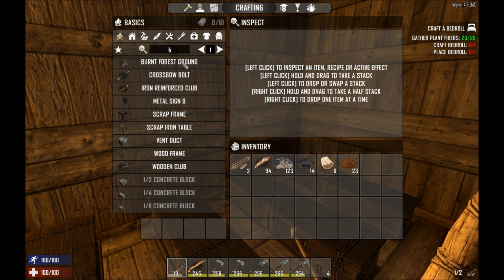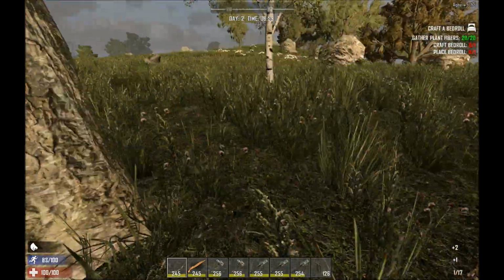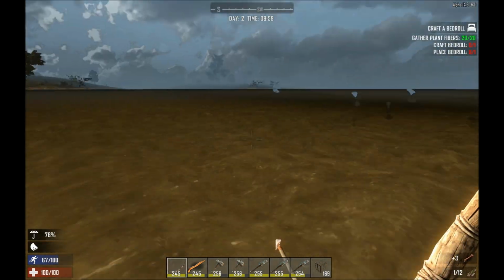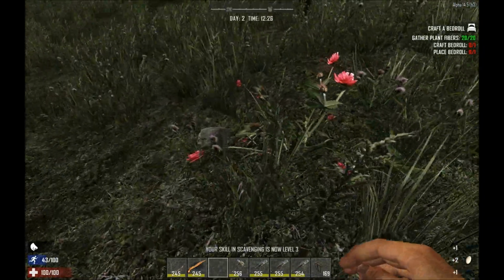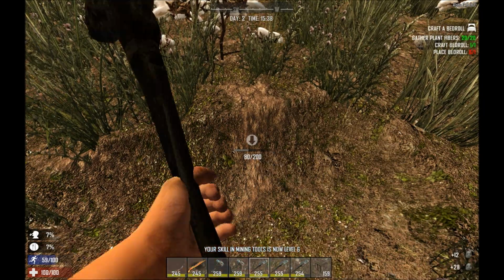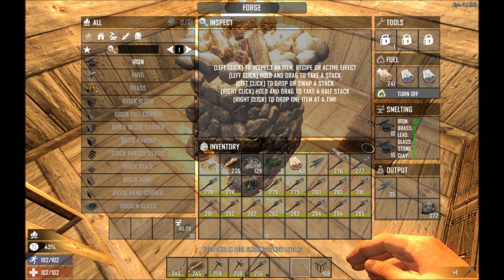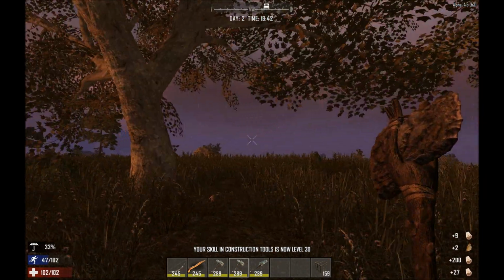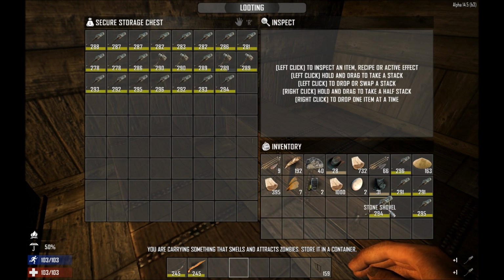Let's Play: 7 Days to Die, Boot Camp -- Day 2 (Alpha 14)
Part of a series of videos.  Settings are default (including default difficulty) with a randomly generated map with the general goal of helping people who are struggling with the basics.

In other words, if you're looking for fancy tricks or nice design or whatever, this isn't it.  Being as boring and practical as possible in general.